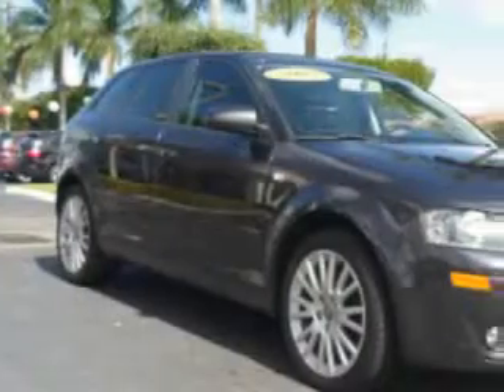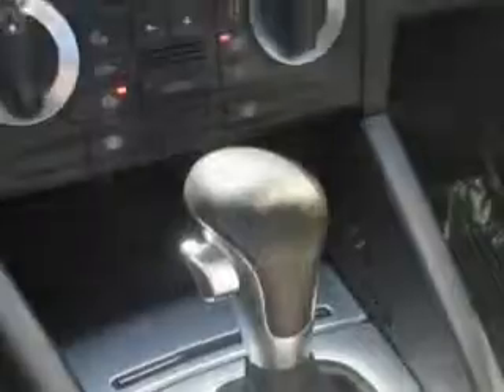Audi A, Suburban Volvo Palm Beach- West Palm Beach, FL 33417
Audi A, Suburban Volvo Palm Beach you will love this Lava Gray Pearl Effect 2007 Audi A3, equipped with a 4 Cyl. engine and an automatic transmission with 101,550 miles. enjoy an impressive 29 miles to the gallon on this great car with features like passenger seat height adjust, front wheel drive, rear bench seat, cargo net, steering wheel audio controls, tow hooks, and much more. Enjoy the drive and have peace of mind in this 2007 Audi A3. see us at Suburban Volvo Palm Beach today!
miles- 101,550
vin- WAUNF78P37A104210

5544 Okeechobee Blvd.
West Palm Beach, Florida 33417